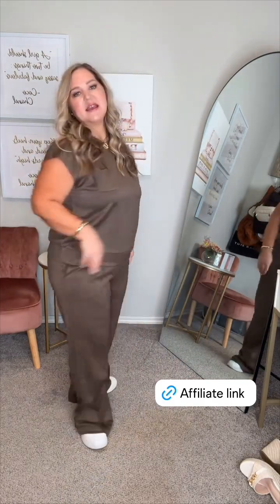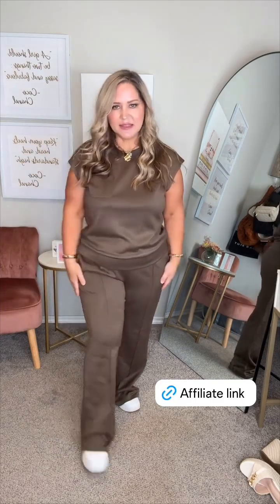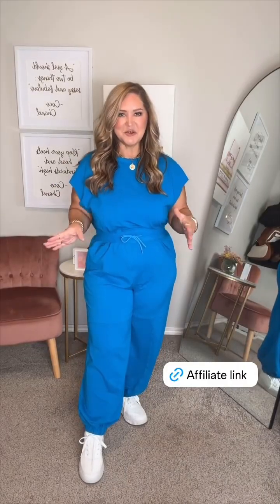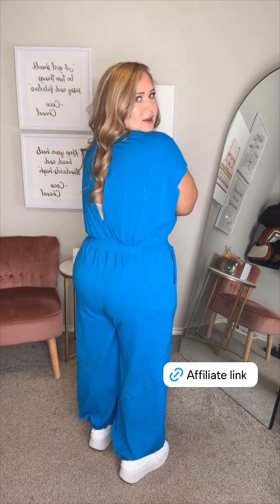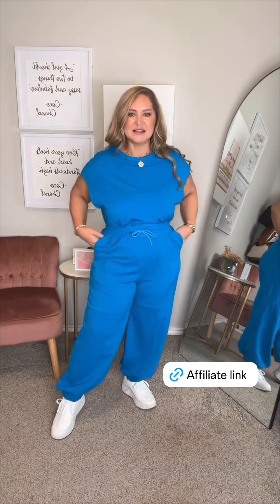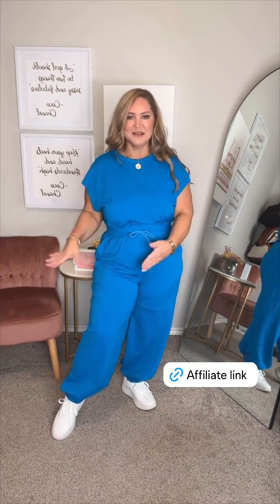Beautiful tracksuit for curvy woman👗